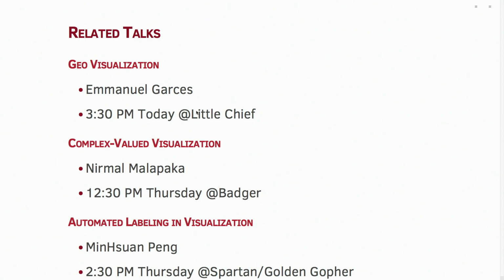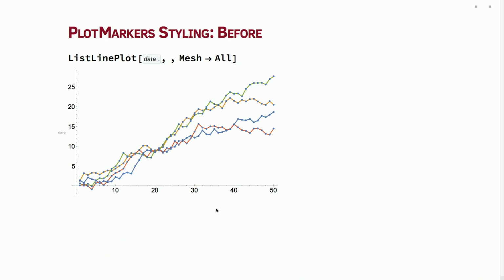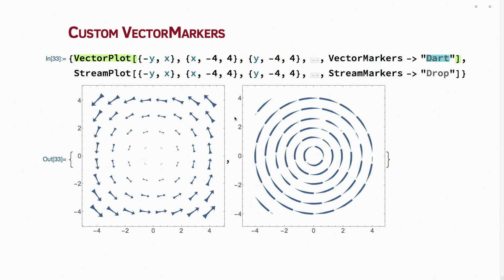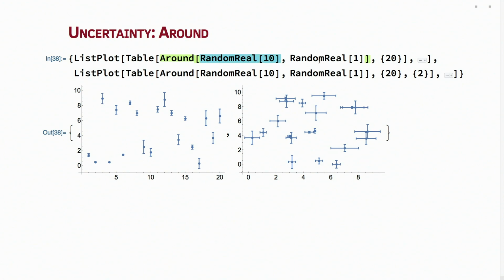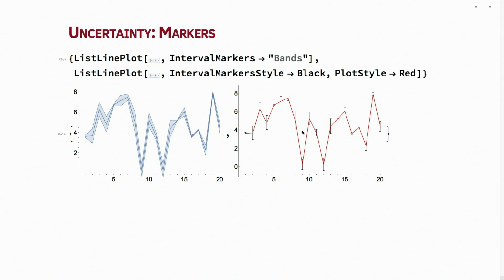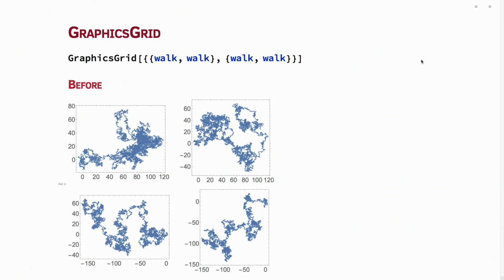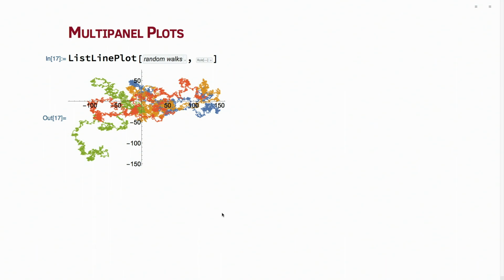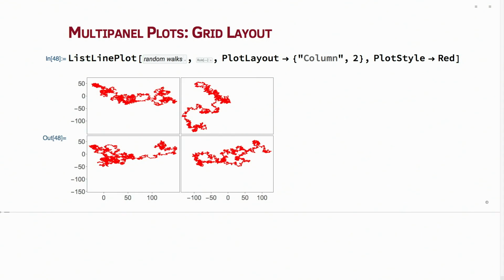What's New in Visualization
Speaker: Brett Champion